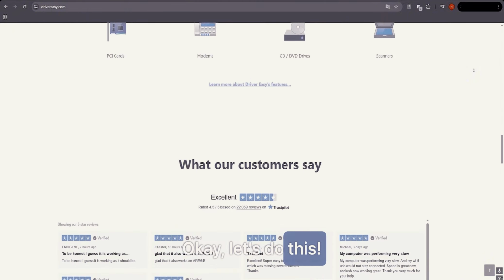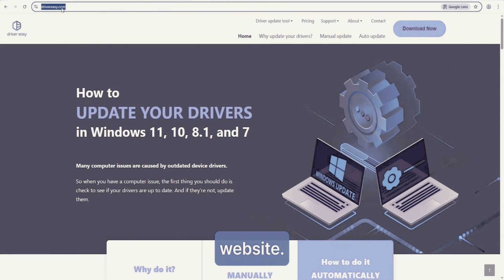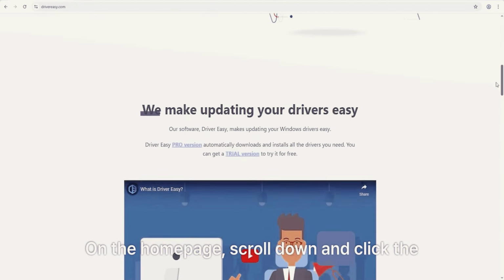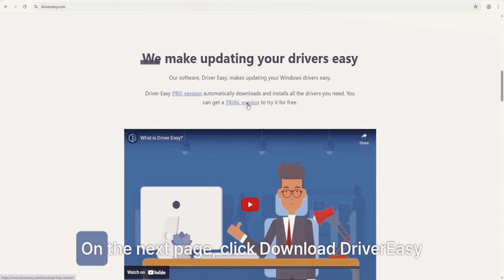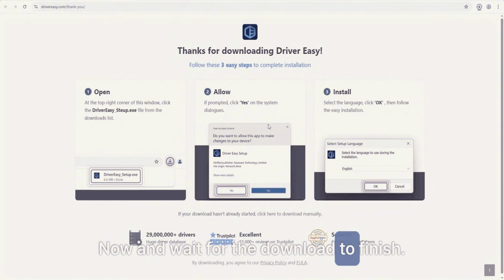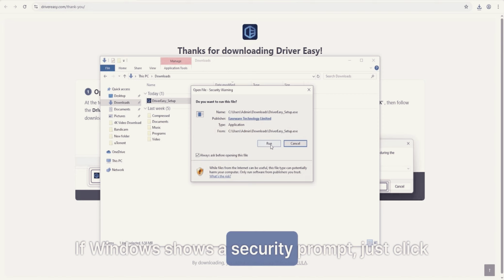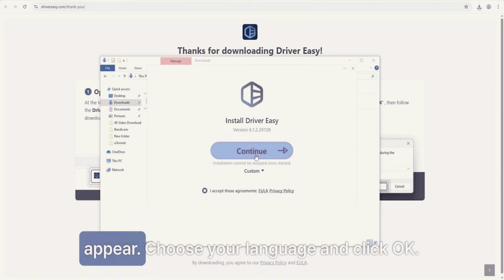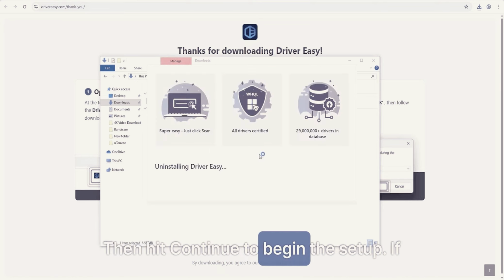Complete Driver Easy Installation Tutorial | Safe Download and Setup for Windows PC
In this detailed and beginner-friendly tutorial, you will learn how to download and install Driver Easy safely and correctly on your Windows 10 or Windows 11 PC. Driver Easy is a trusted driver update tool that helps users automatically detect, download, and install the latest drivers for their hardware. Whether you're a gamer, casual user, or IT professional, keeping your drivers up to date is essential for system performance and stability — and Driver Easy makes it effortless.

This video will guide you through every step of the installation process — from visiting the official Driver Easy website, selecting the free or Pro version, downloading the latest installer, and walking through the installation wizard. We also show you how to scan for outdated drivers, download updates, and install them correctly to boost performance, prevent system crashes, and resolve hardware-related issues such as audio, display, and network problems.

Driver Easy supports millions of certified drivers and provides a user-friendly interface with automatic restore points, hardware information, and detailed scan reports — all designed to make managing your system’s drivers as simple and safe as possible.

💡 What you’ll learn in this video:
✔️ Complete installation walkthrough for Windows 10 & 11
✔️ How to scan for outdated or missing drivers
✔️ How to update drivers automatically
✔️ Free vs. Pro version overview
✔️ Bonus tips for troubleshooting driver issues

This guide is perfect for beginners who want to avoid manually searching for drivers or risking system instability by downloading from unsafe sources. With Driver Easy, updating drivers becomes a one-click process, keeping your computer running fast, secure, and up-to-date.

✅ 100% safe and official installer
✅ Great for gamers, office users, and home PCs
✅ Saves time and prevents device conflicts
✅ Updated for Driver Easy 2025 version

🎥 Watch the full tutorial now and simplify your driver updates with Driver Easy!

📥 Download link in the comments.
🖥 Compatible with Windows 11, 10, 8, and 7.